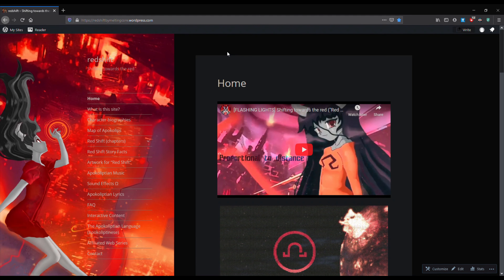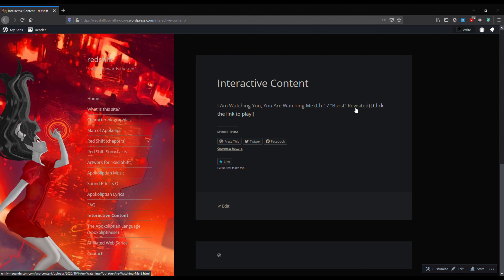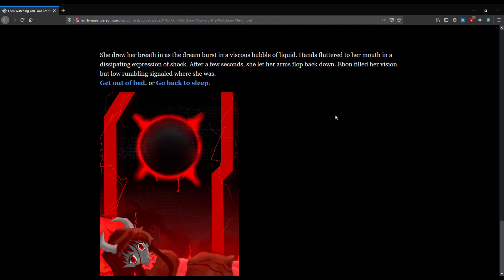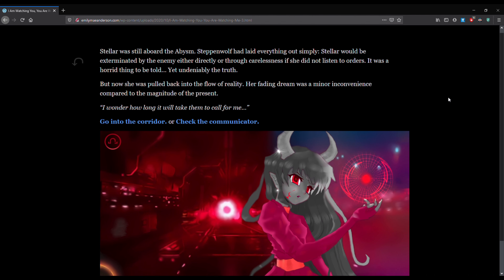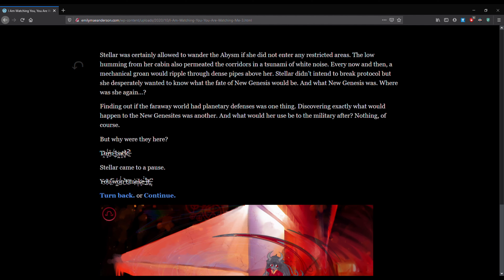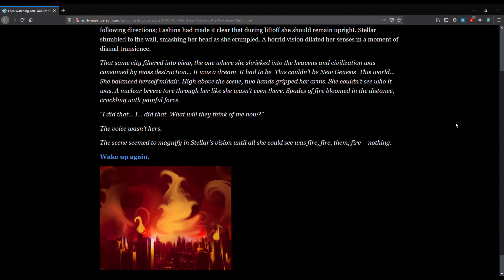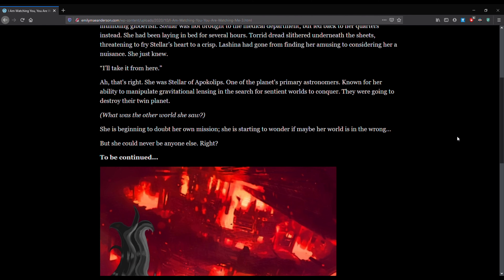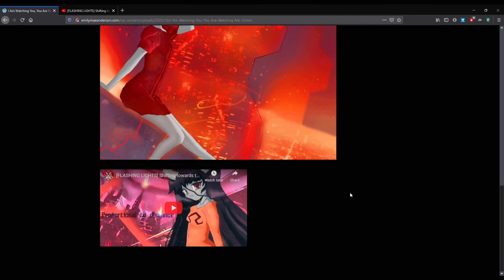Short "Red Shift" Game Walkthrough! (Testing My Interactive Content)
I had so much fun filming this! ♡

The "Red Shift" project (art, writing, music, sound design) by MeltingCORE. Dedicated to Jack Kirby and the New Gods.

Songs used...
KOTOKO - Suppuration (lol project instrumental)
Lia - disintegration (lol project instrumental)
Mihi - F**K ME (lol project instrumental)